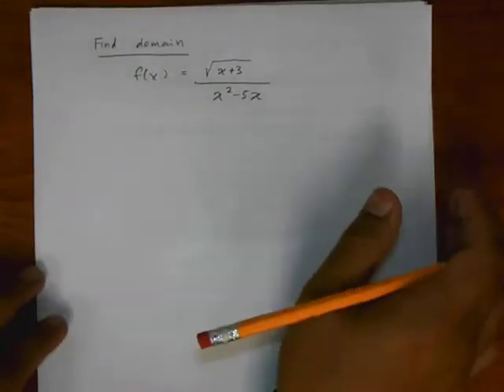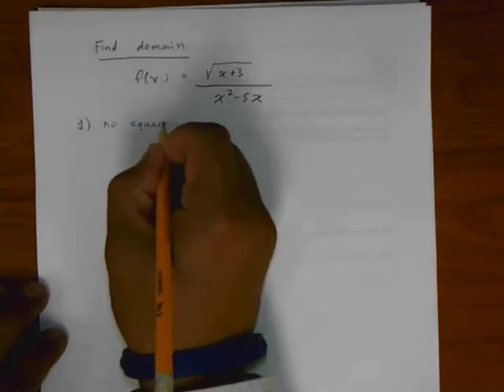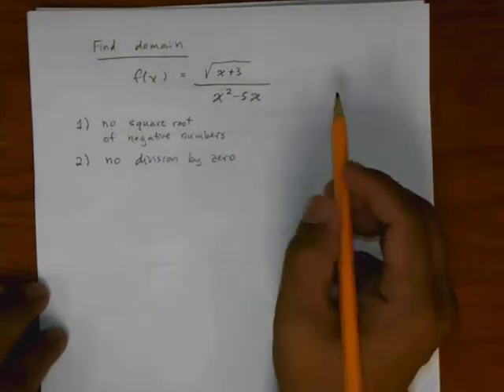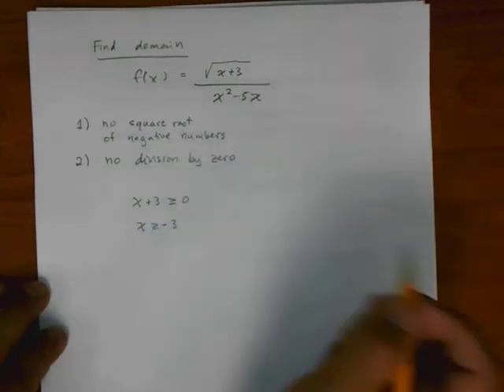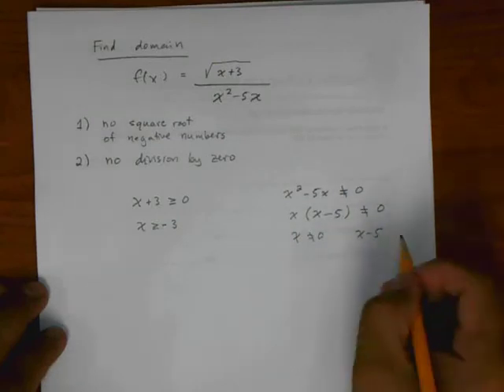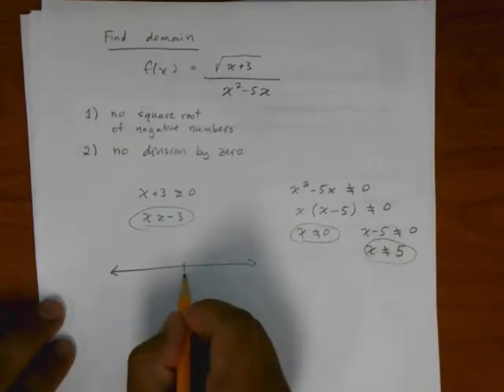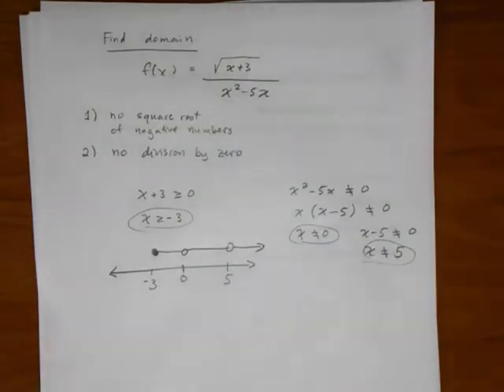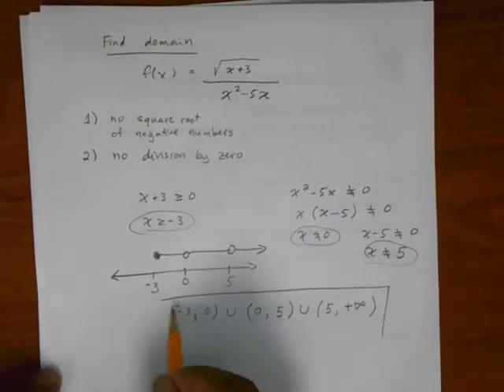Find Domain Algebraically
Find domain of a function using algebraic methods. more math videos at math.nghiemnguyen.com more videos at math.nghiemnguyen.com